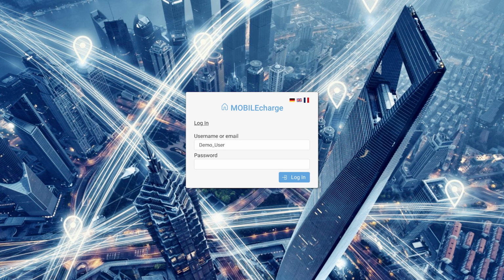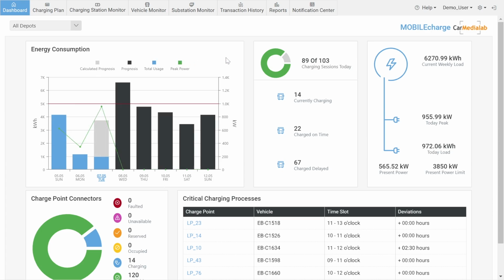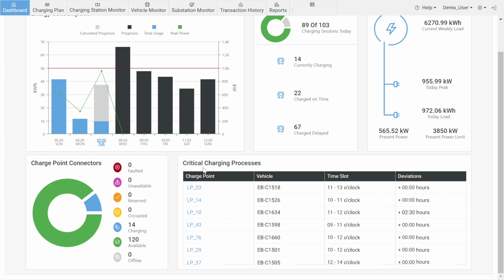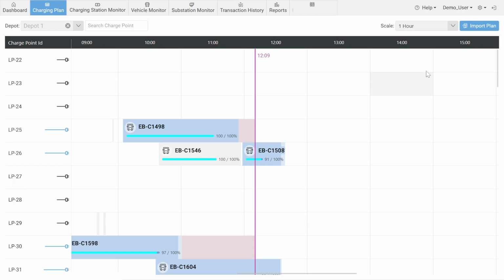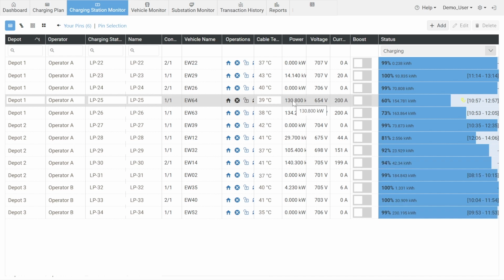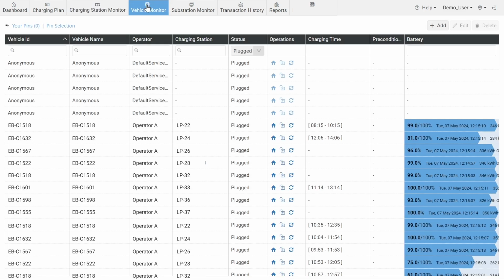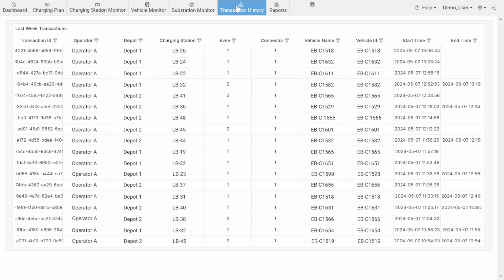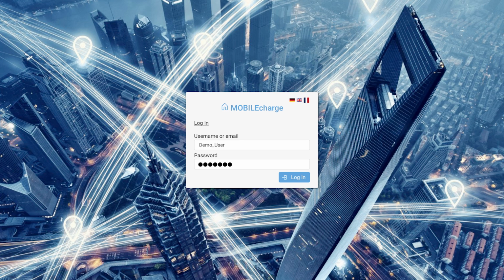MOBILEcharge Demo english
Charging e-buses efficiently.